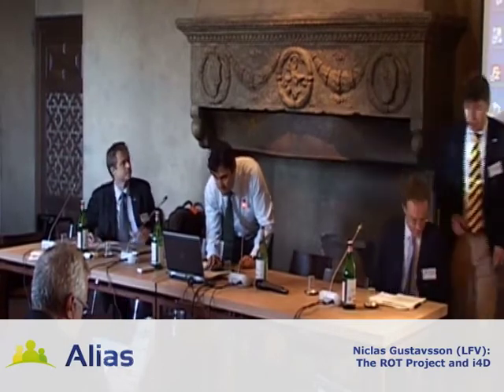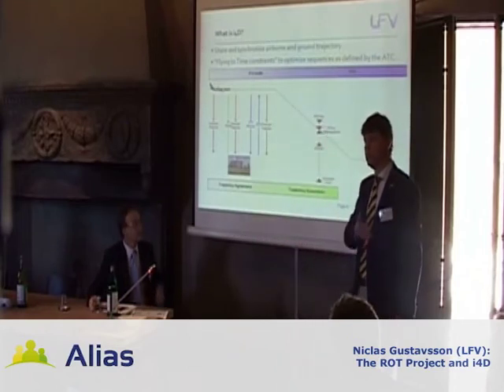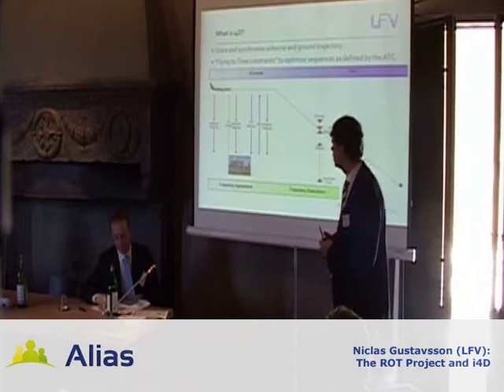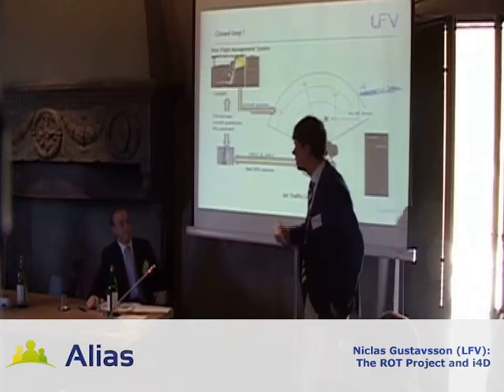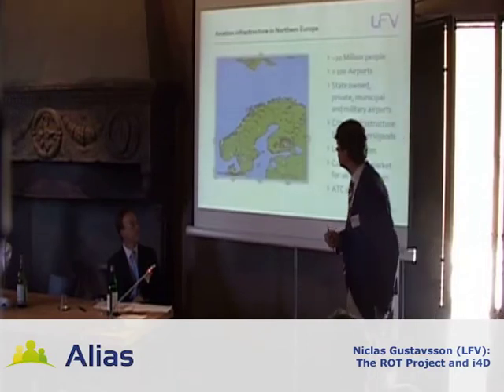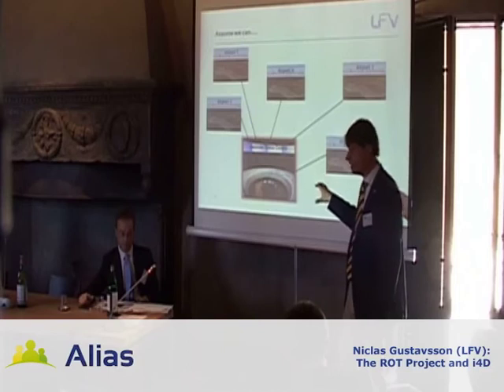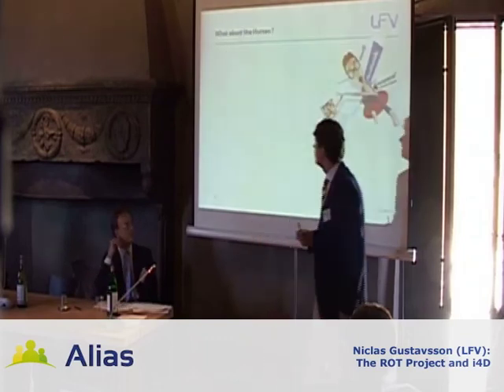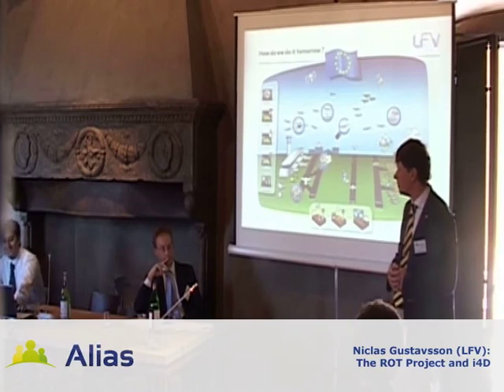Niclas Gustavsson - The ROT project and i4D (First ALIAS Conference)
The future of Air Traffic Management (ATM) is based on increasing of automation support to the operators.
Niclas Gustavsson (LFV) explains how this will lead to new procedures for achieving separation and for maintaining and/or improving airspace capacity, presenting the new concepts of Remotely Operated Tower (ROT) and Initial Trajectory Management - i4D.
We apologize for the bad quality of the audio, due to the fact that the microphones were switched off.